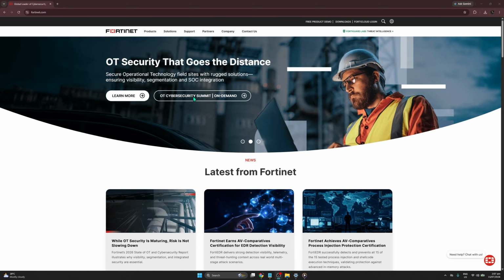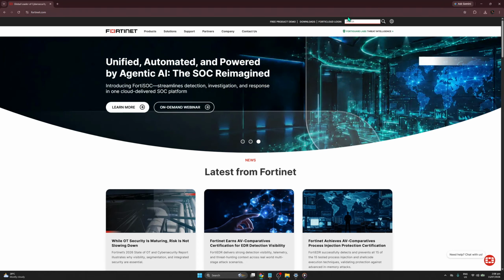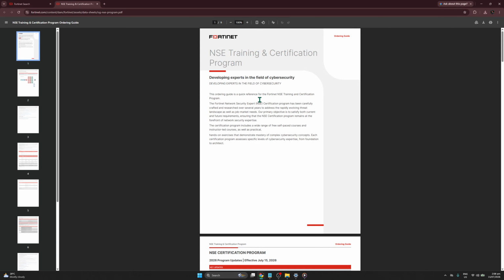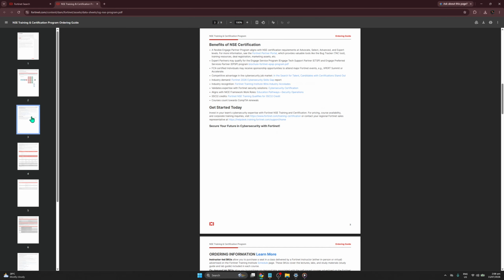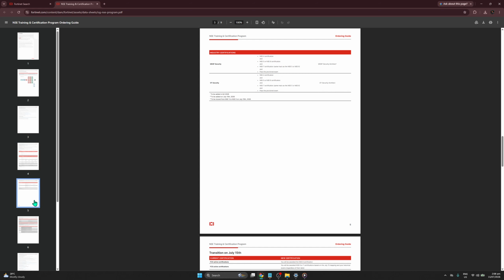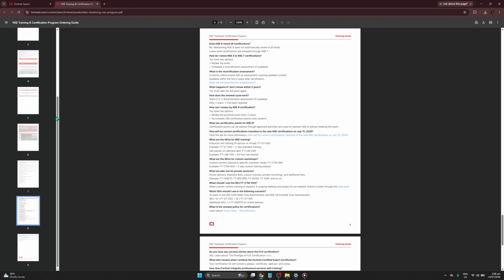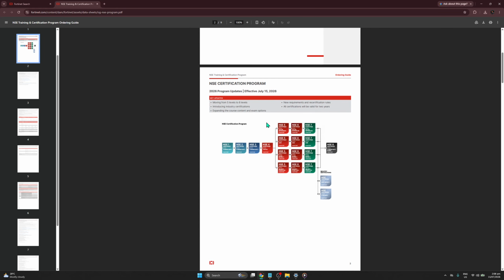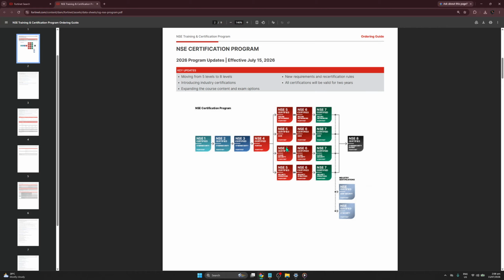How to Get Fortinet NSE 1 Certification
In this video, I’ll show you how to get the Fortinet NSE 1 Certification.

The method is very simple and clearly described in the video. By following all the steps, you’ll easily learn how to enroll in Fortinet training, access the required learning materials, complete the NSE 1 coursework, take the certification assessment, and earn your Fortinet NSE 1 Certification.